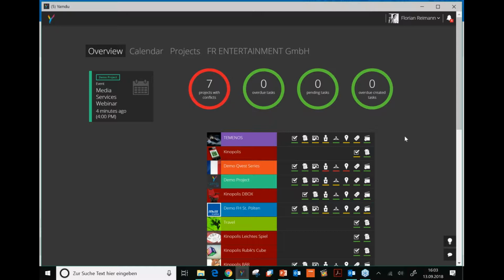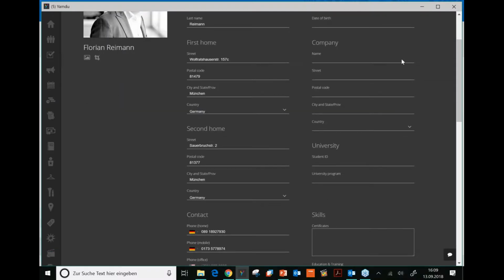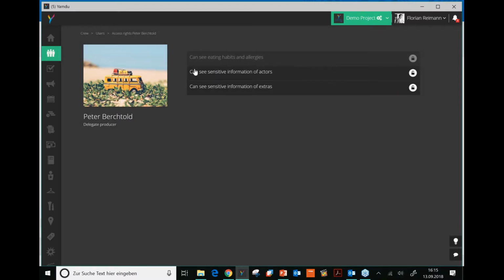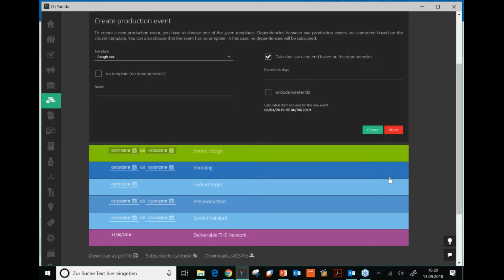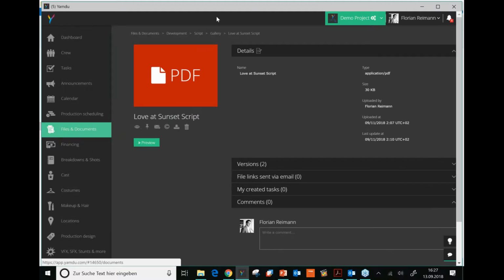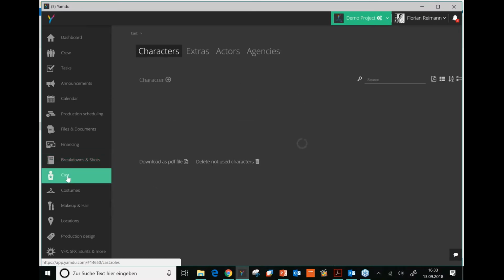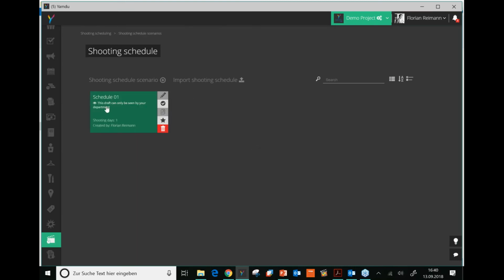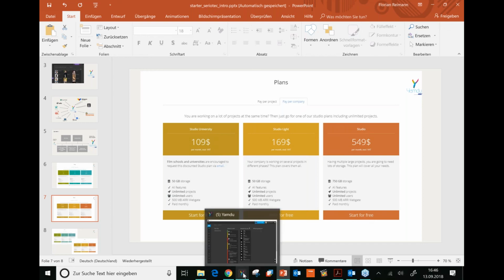Intro to Yamdu Production Management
Demonstration of Yamdu production management software, from one of the founders.